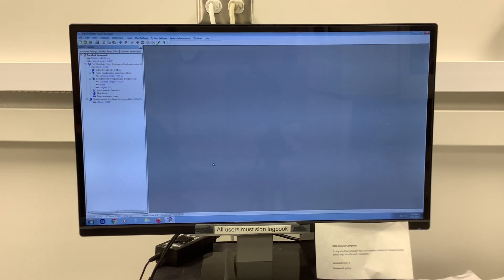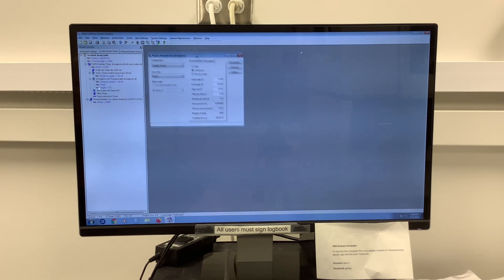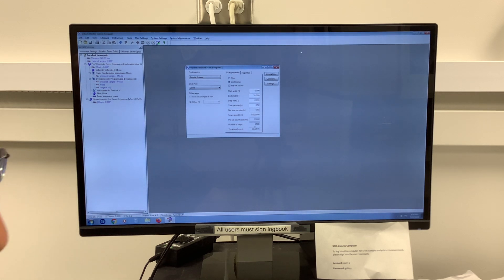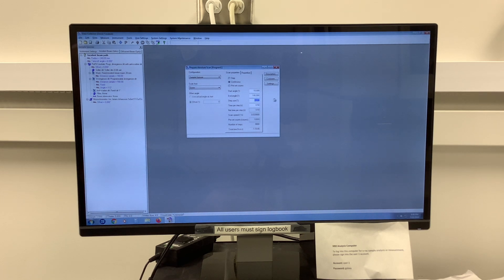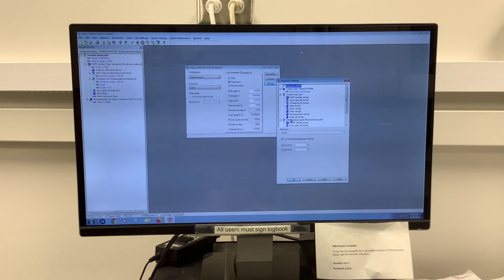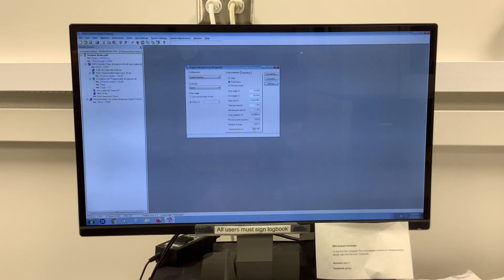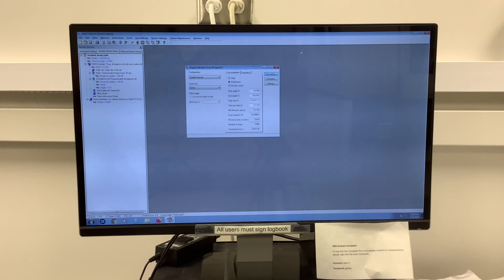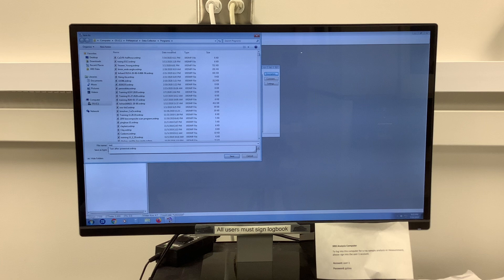MCF XRD - How to run Data Collector on Malvern PANalytical MPD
This video walks through the setup of data collector to collect XRD data